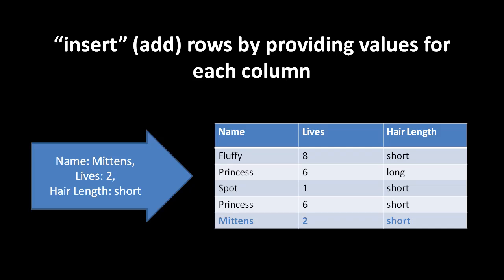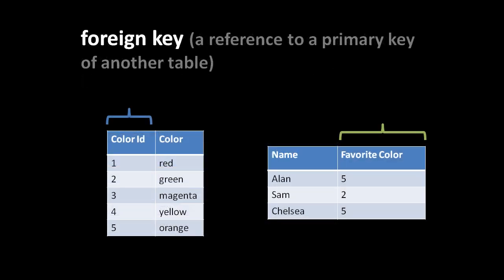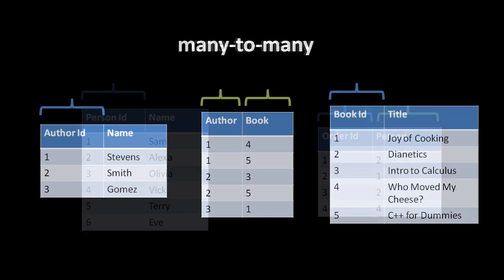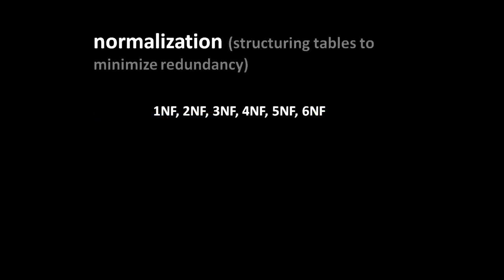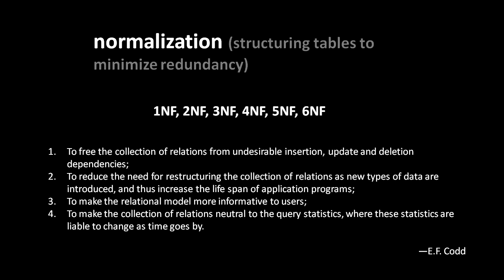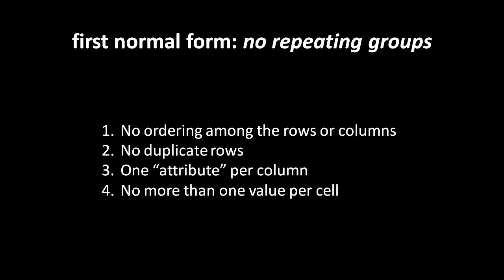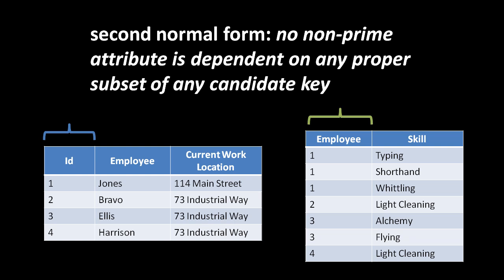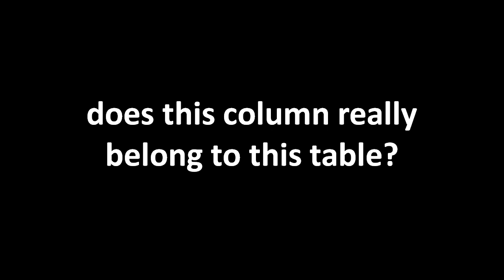Relational Databases (part 3 of 6)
The essential concepts of relational databases. Part of a larger series teaching programming. Visit codeschool.org